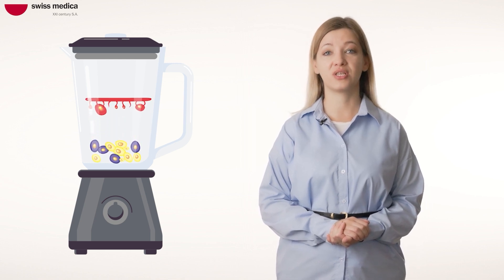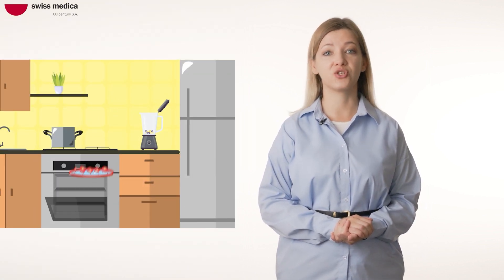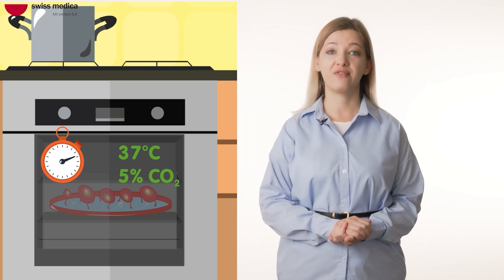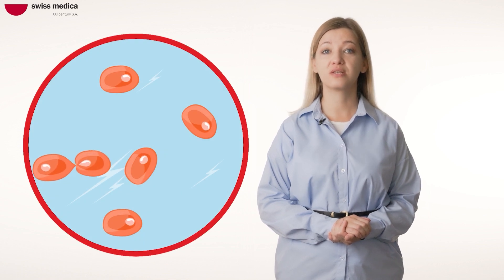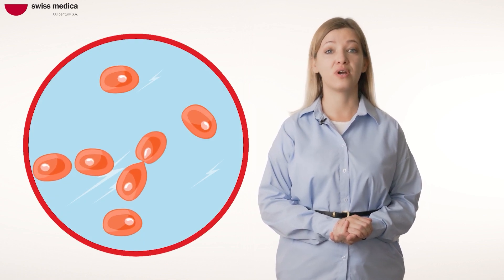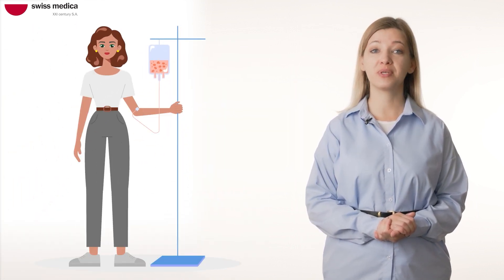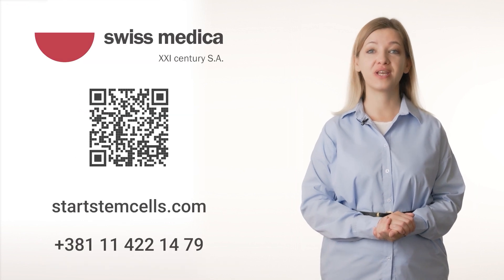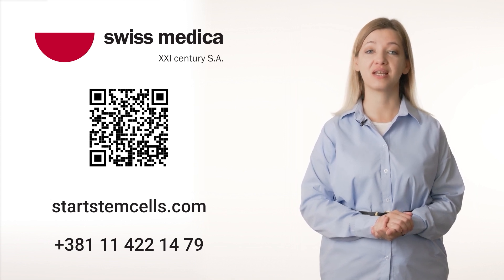Where Do Stem Cells Come From? Collection and Preparation for the therapy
🧬 How Stem Cells Are Collected and Prepared for Therapy

In this episode, we take a behind-the-scenes look at how mesenchymal stem cells (MSCs) are collected, processed, and prepared for therapeutic use.

You’ll discover:
✔️ The difference between autologous (self) and donor-derived stem cells
✔️ Why the source of MSCs matters
✔️ How cells are extracted from tissues like bone marrow, fat, placenta, and umbilical cord
✔️ What happens in the lab to isolate, purify, and grow the right cells
✔️ How we ensure safety, quality, and sterility before any therapy begins

We explain each step — from cell collection to lab preparation — in simple, clear language.

👉 Understanding this process is key to making informed decisions about regenerative medicine.